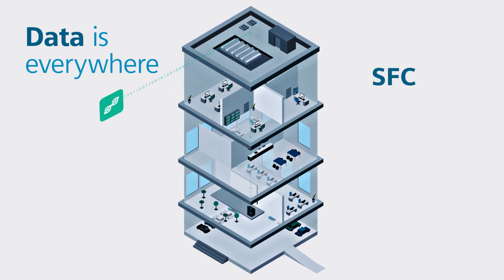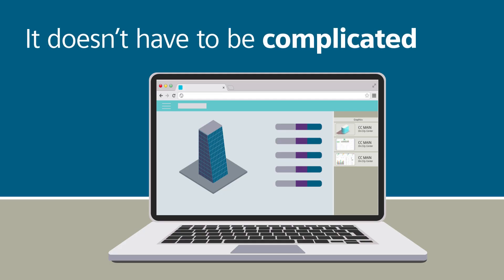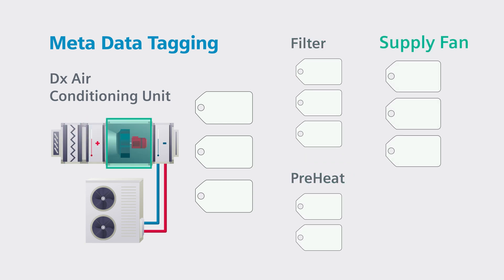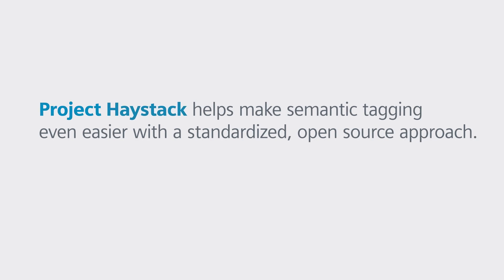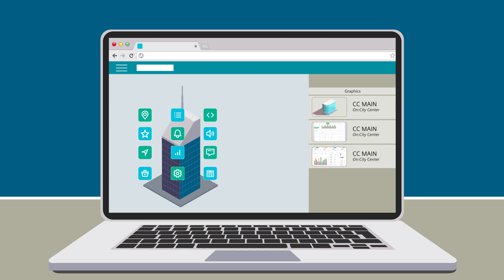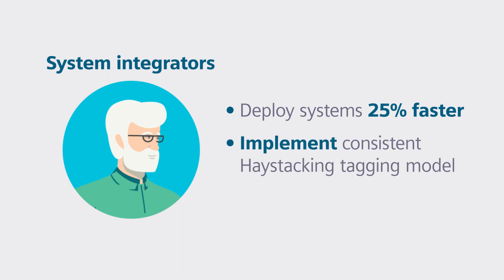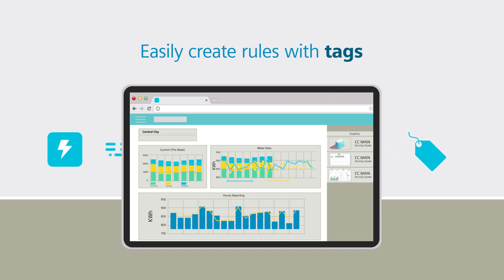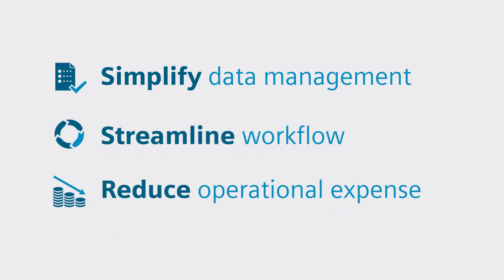Desigo Optic and Haystack Tagging Benefits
Siemens Desigo Optic building automation software, native Haystack data tagging standardizes critical building operations data to deliver real-time, data-driven building insights. Desigo Optic seamlessly extracts mountains of critical building data stored in various devices, and gleans meaning from the data enabling building owners and facility managers to boost productivity and reduce OPEX costs.